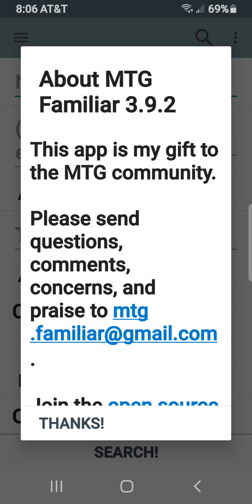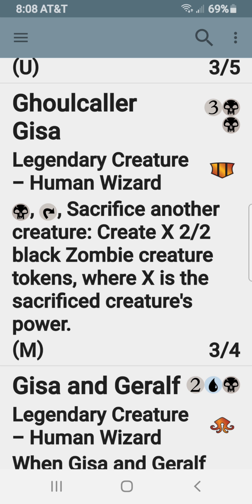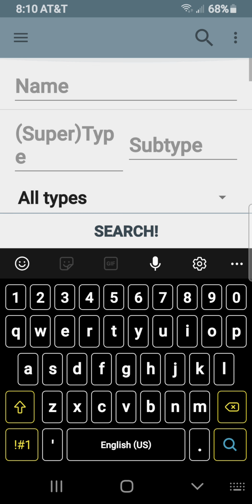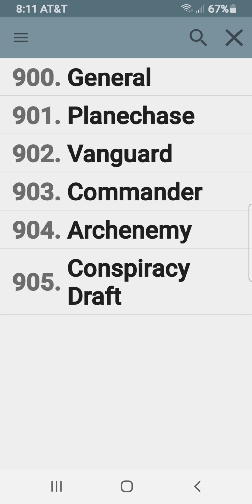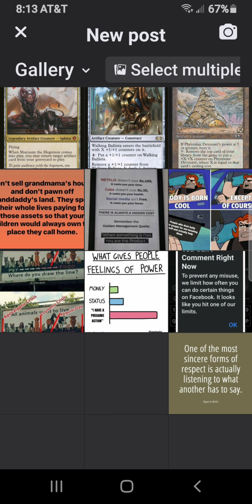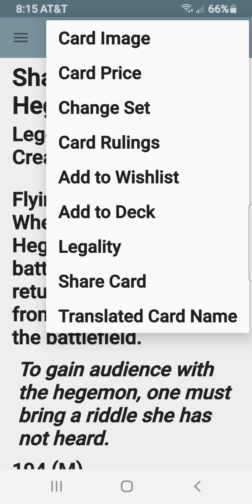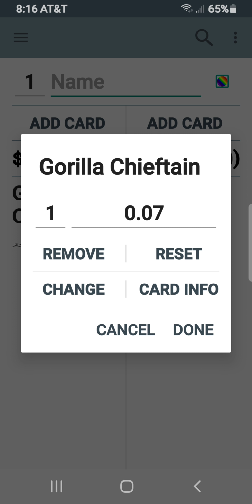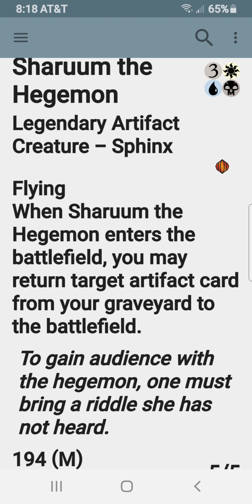Quick Guide to using MTGfamiliar for Android devices.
I quickly go over the robust features of the MTGfamiliar App available for Android Devices.